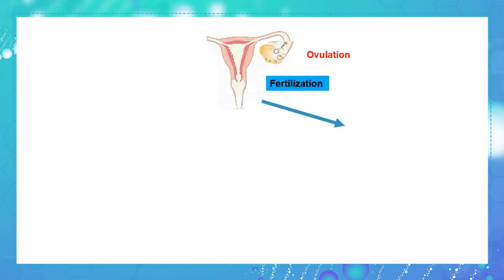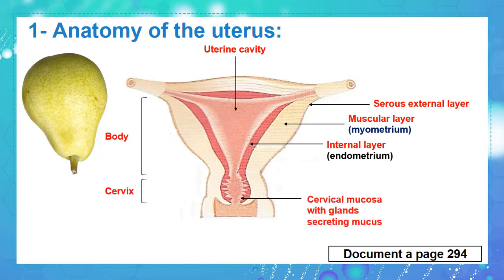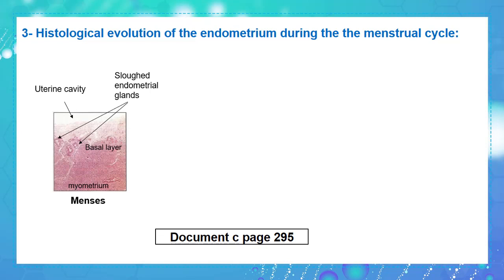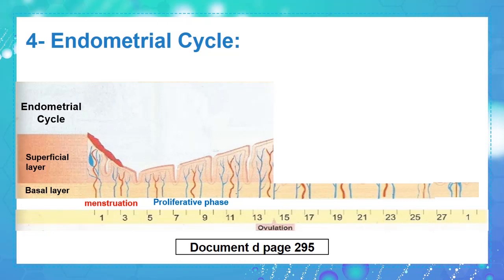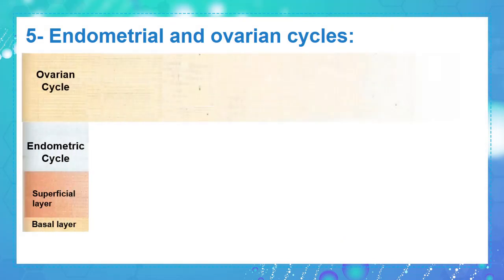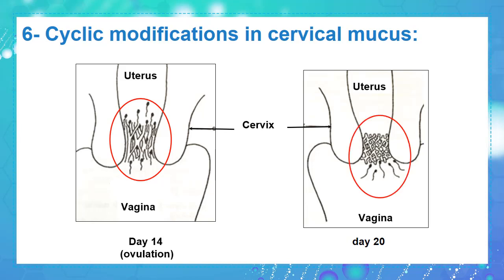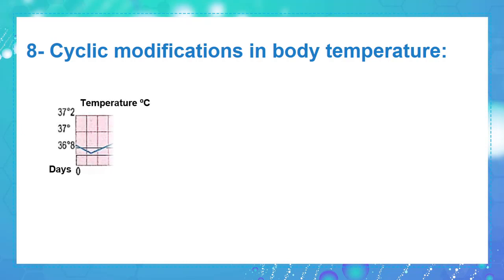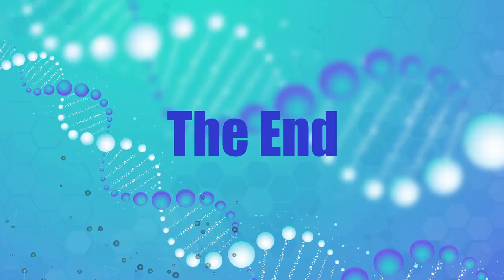video 1Document 1 of chapter 15